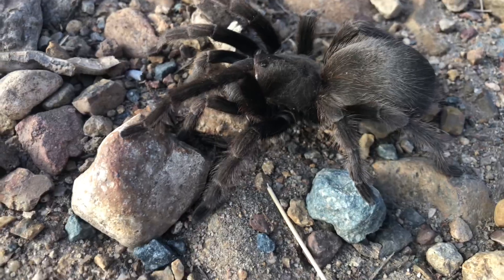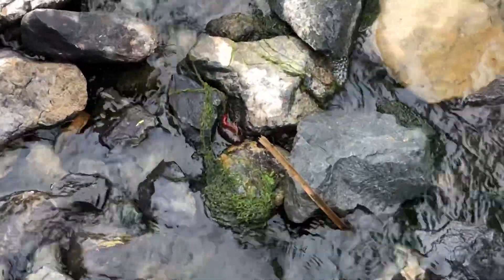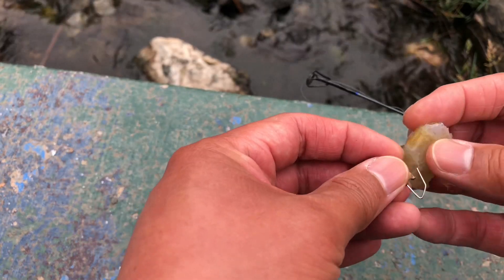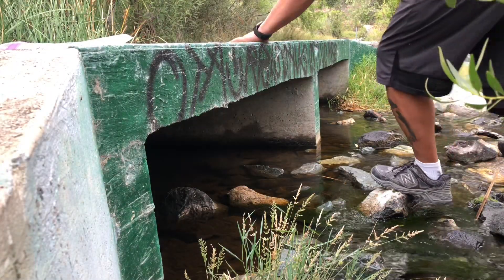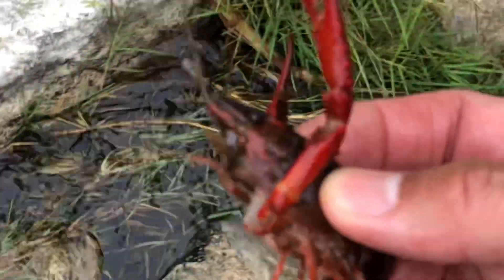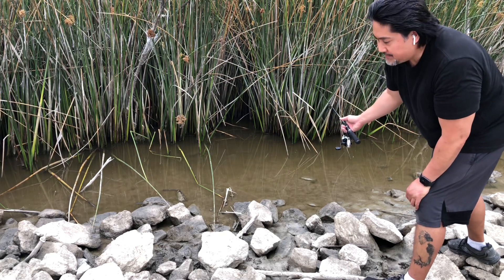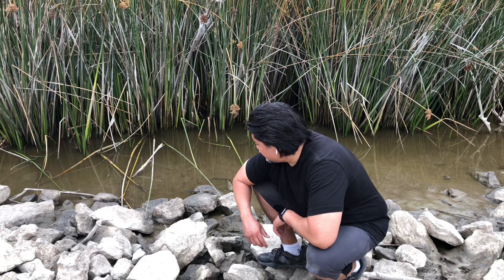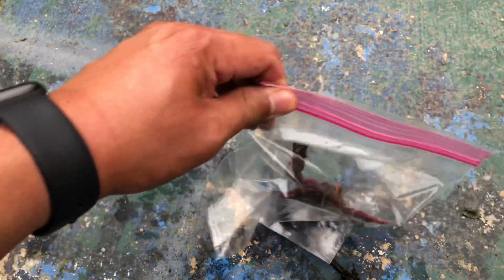School’s back in session! Why am I catching crayfish again?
Catching crayfish at the Otay Valley Regional Park for an Observation Lab. I have 7 lab tables and would like to catch 7 crayfish. With the summer sun beating down on the land, will there be enough water to sustain the crayfish population?